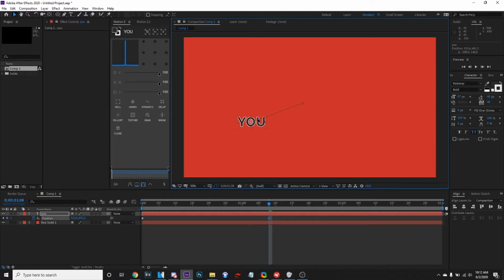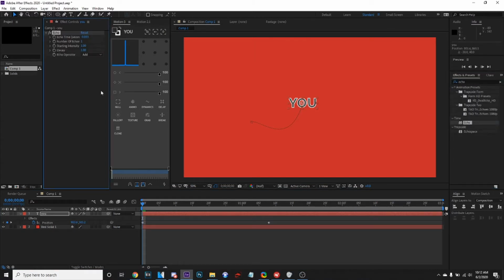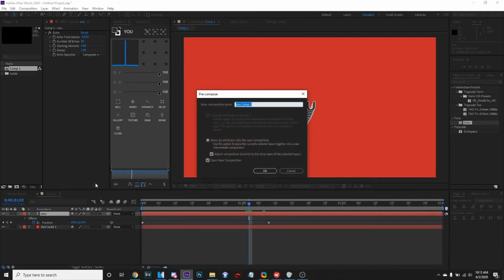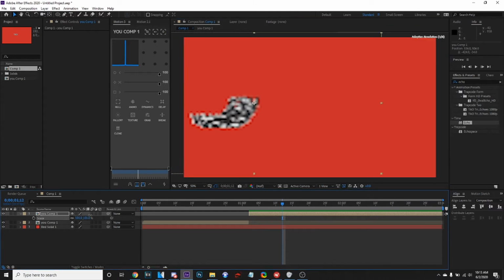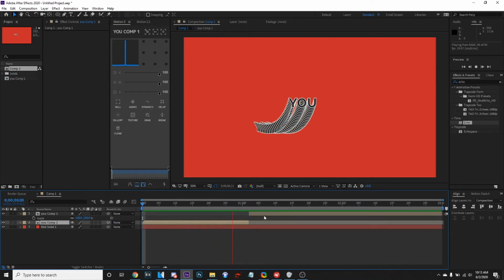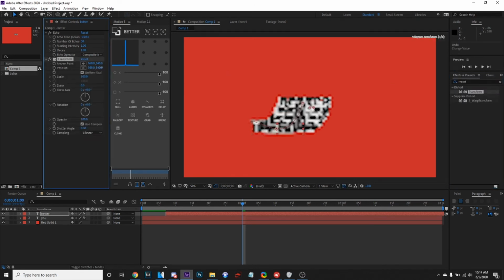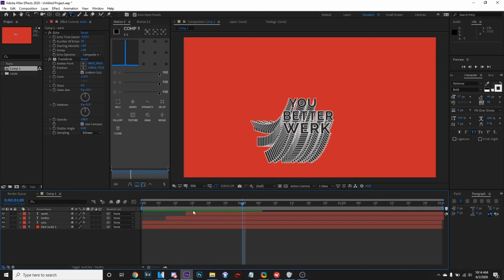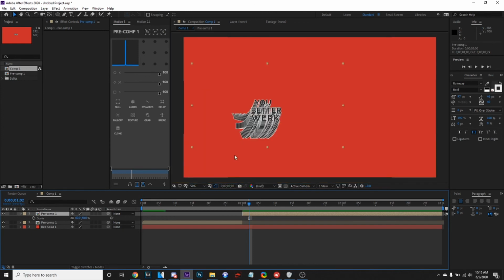Repeated Text (Echo Effect) | After Effects Tutorial